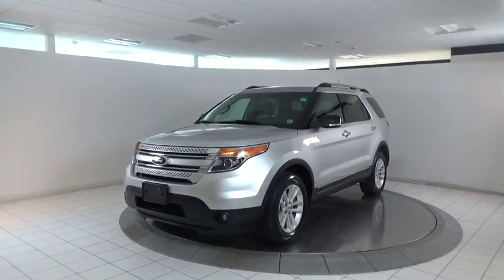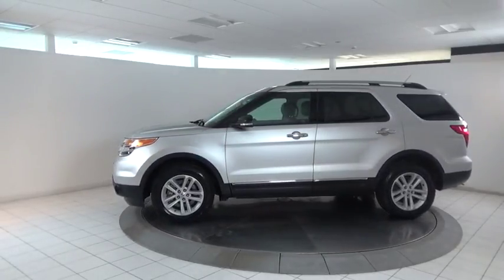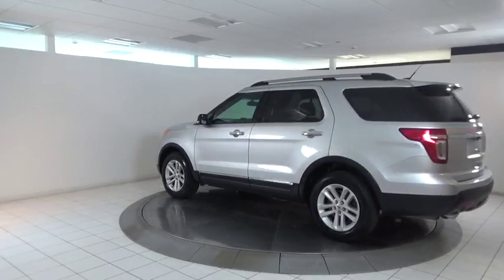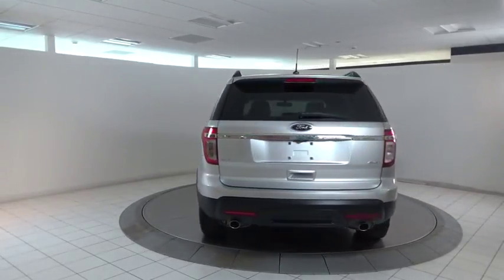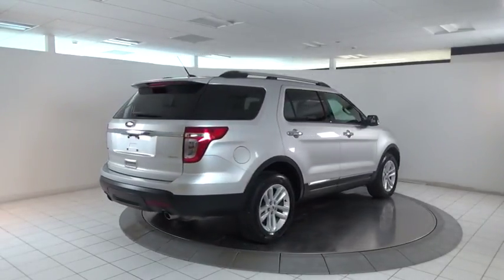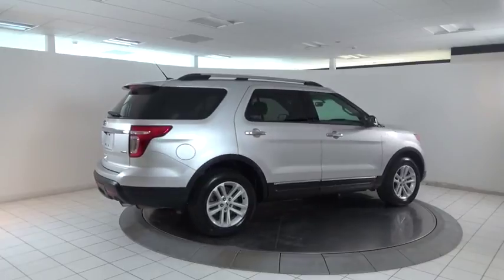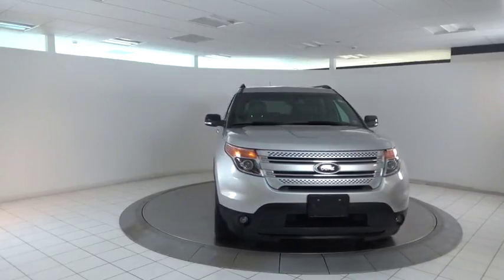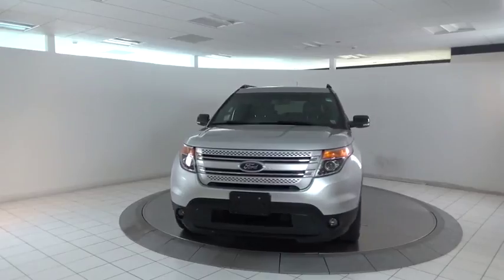2014 Ford Explorer Latham, Albany, Clifton Park, Saratoga Springs, Schenectady, NY MC170267A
Keeler Preowned
1111 Troy Schenectady Rd